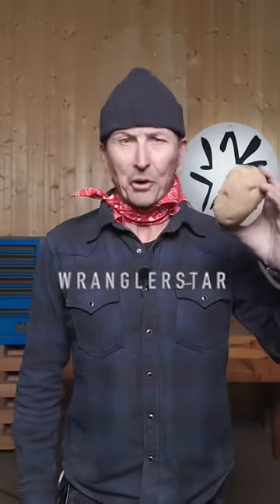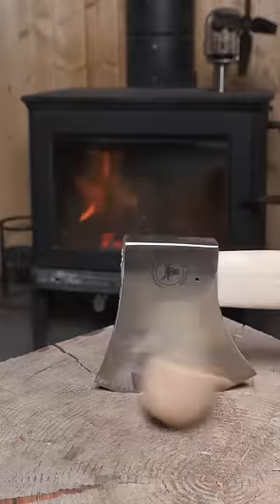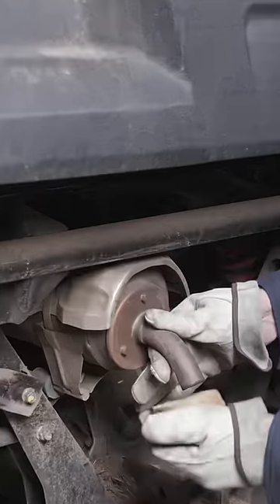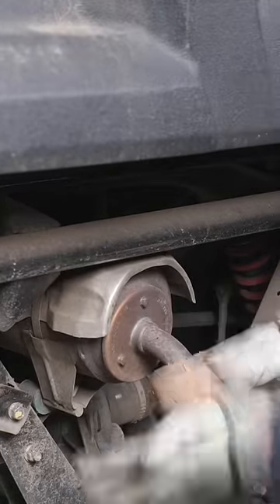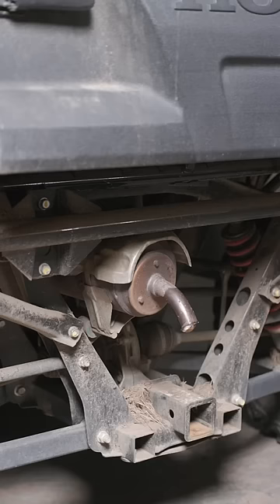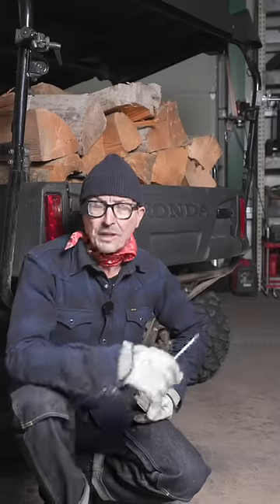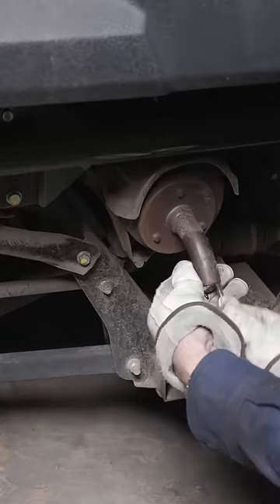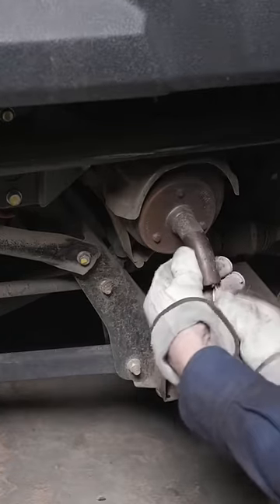How To Prevent Your Car From Getting Stolen With a POTATO